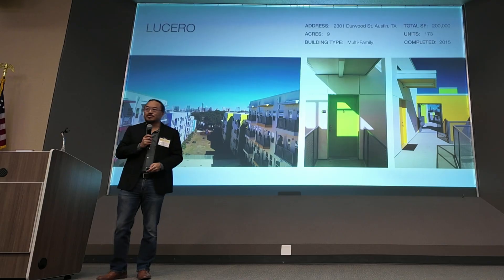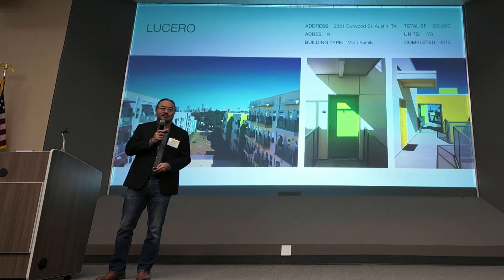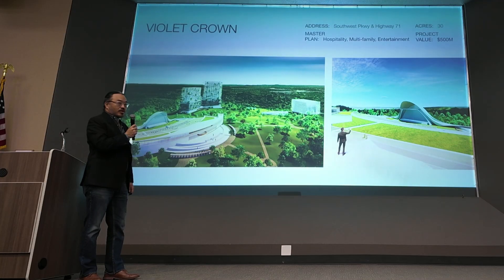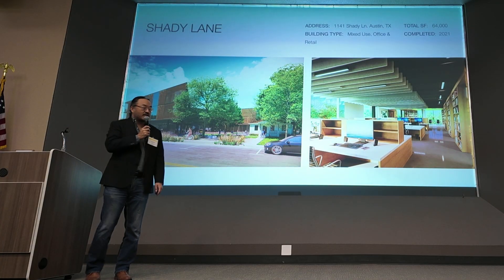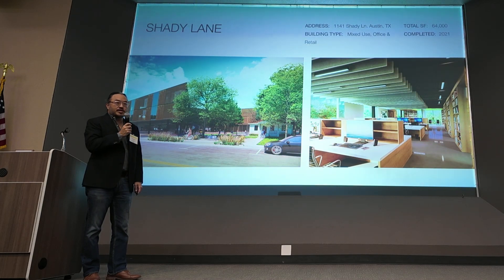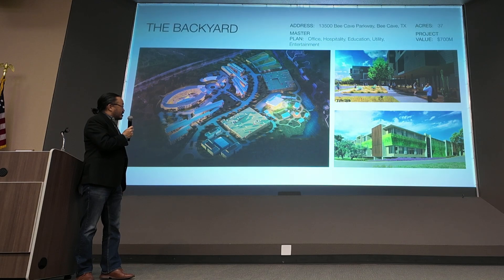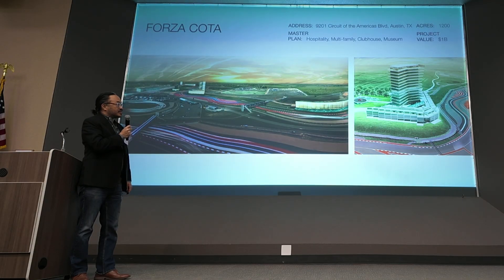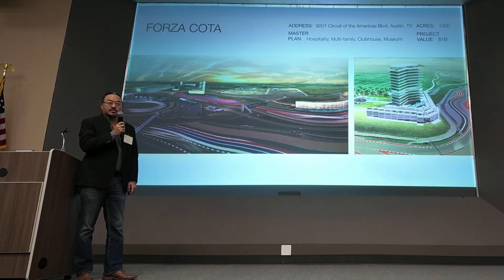Calvin Chen, Designer, Bercy Chen Studio - Corridor Forum @ F50 Physical AI Summit Texas 2025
The Corridor Forum, second day of F50 Physical AI Summit Texas 2025: Reimagine Manufacturing, North America’s premier cross-border event redefining future of manufacturing, construction, and innovation.

Hosted by Physical AI Builders, F50, Texas Association of Business (TAB), in partnership with INCmty,and Silicon Valley Entrepreneurs, Sponsored and supported by Angelou Economics, Astronomic, Atlas Cloud,AnChain Austin Next, and many organizations, this transformative AI forum will take place at  UT Austin, on October 15, 2025.

Event home: physical.f50.ai
* Amplify Our Reach: We've already shooting for 2M impressions on Social Media—let's keep the momentum going!

A Warm Welcome from David Cao: Three stories on building the Physical AI Community. I'd love your thoughts!

Texas AI Forum will focus on  AI’s transformative potential in many sectors, from manufacturing to logistics, data centers. Given your expertise, your insights would enrich discussions on AI-driven innovation, automation, and digital transformation.

The full summit, running from October 8–31, 2025, across Austin, Silicon Valley, and online, anticipates 1,000 in-person attendees and over 10,000 online visitors, offering a prime platform to connect with C-suite executives, innovators, investors, policymakers from the USA, Mexico, and beyond.